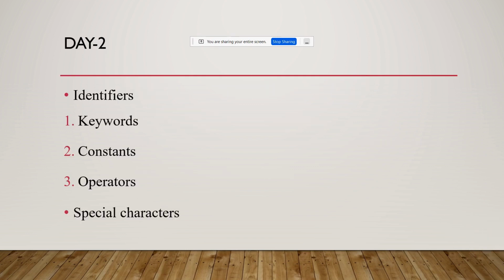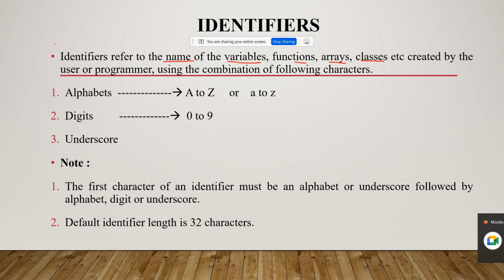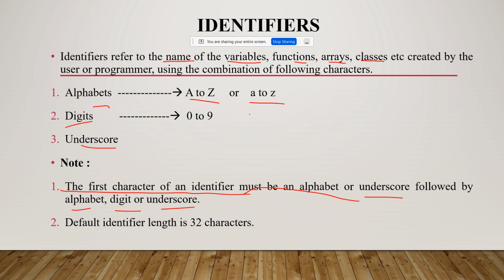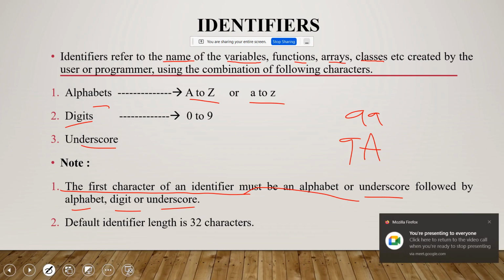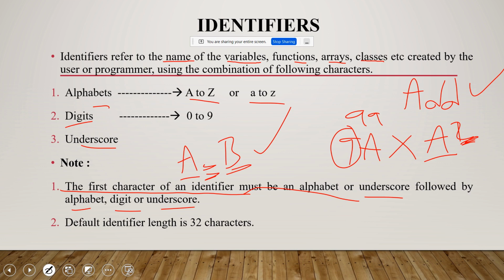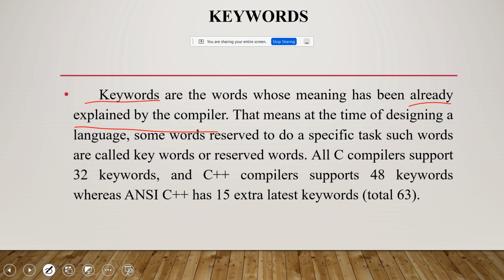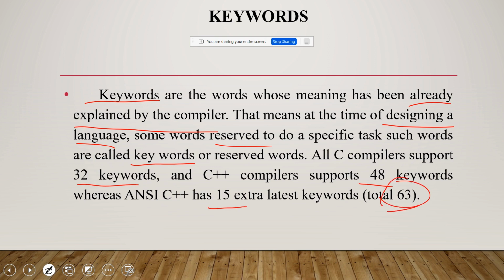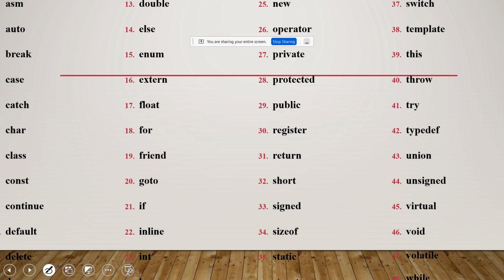Tokens in C++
1 Identifiers
2 Keywords
3 Constants
4 Operators
5 Special characters